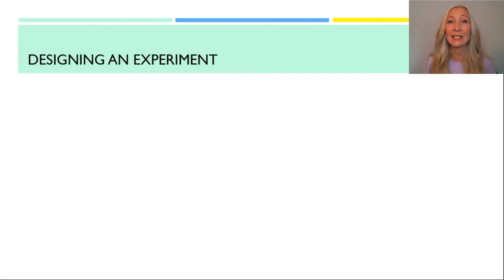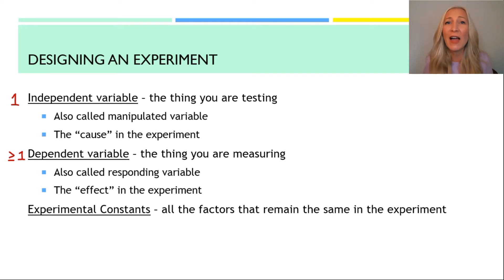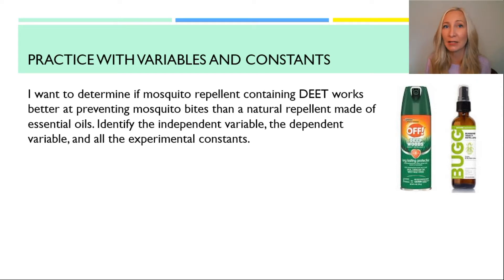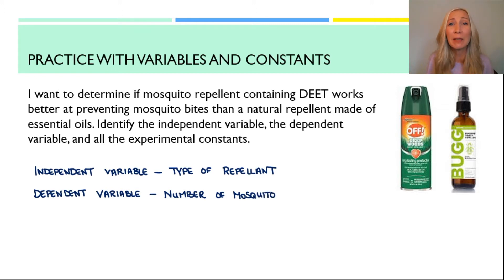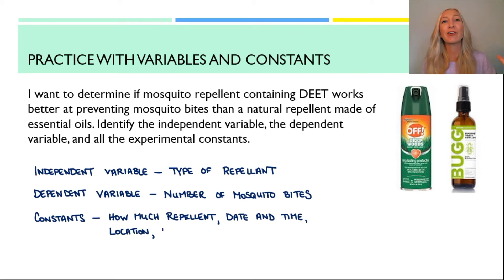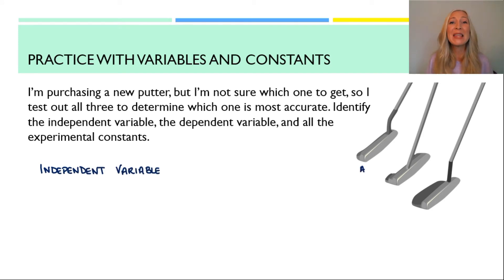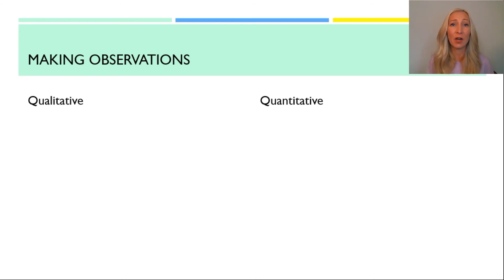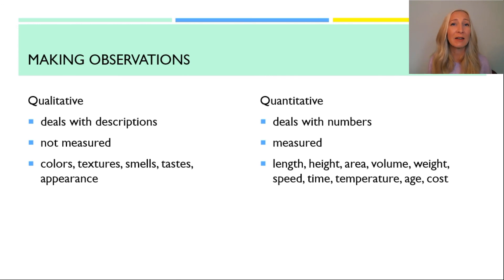1c How to Design a Valid Experiment: Variables, Constants, and Observations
🧪 Topic:
The principles of experimental design including variables, constants, hypothesis writing, and types of observations.

📝 Description:
This video breaks down how to design a valid and reliable scientific experiment—from everyday decisions (like choosing mosquito repellent or golf putters) to formal lab settings. Students learn how to identify and define key components like the independent and dependent variables, experimental constants, and both qualitative and quantitative observations. With engaging real-world examples, the video makes clear that good science is about fairness, control, and careful measurement.

🎯 Learning Objectives:

Define and distinguish between the independent variable, dependent variable, and experimental constants.

Understand how to construct a testable hypothesis that connects variables.

Apply experimental design principles to real-world situations (e.g., testing repellents or golf equipment).

Explain the importance of controlling variables to ensure a fair and valid experiment.

Differentiate between qualitative and quantitative observations and understand the value of both in scientific analysis.